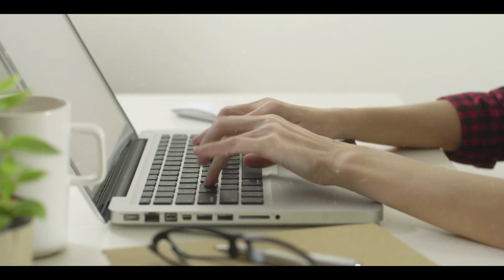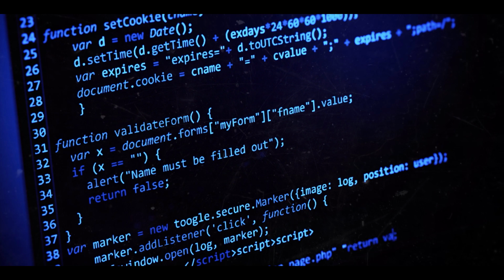Penetration Testing with Nmap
Penetration testing with Nmap is the topic in my latest video. I go over vital NMAP commands used in penetration testing and I provide an updated overview on how to use Nmap as a penetration testing tool.